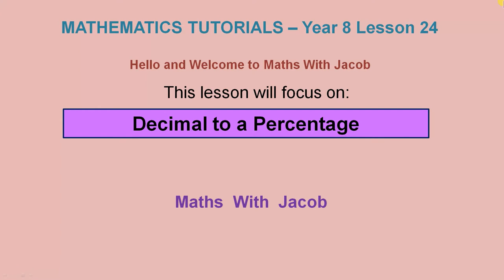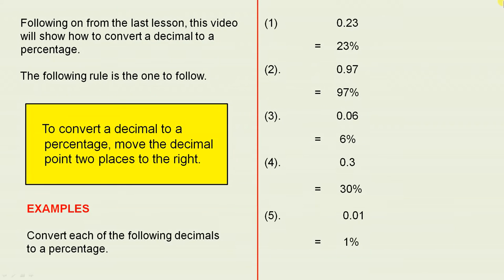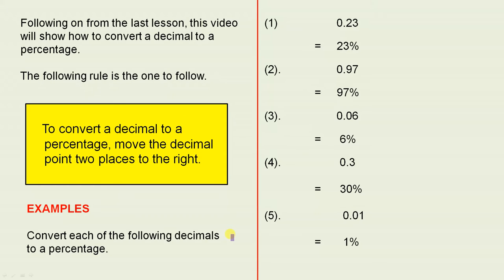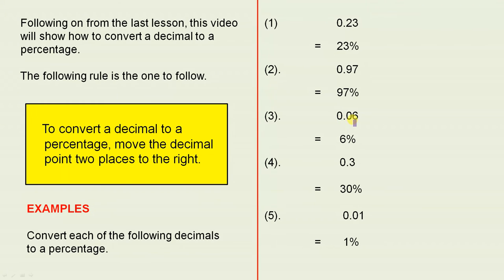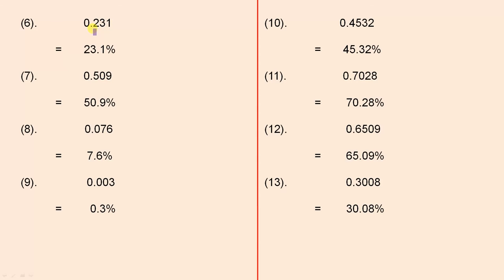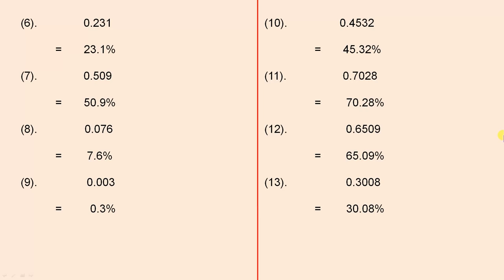Percentage to a Decimal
This video presents a lesson on how to convert a decimal to a percentage.